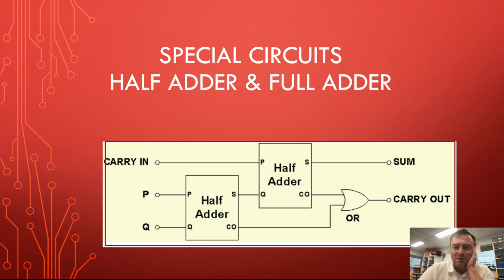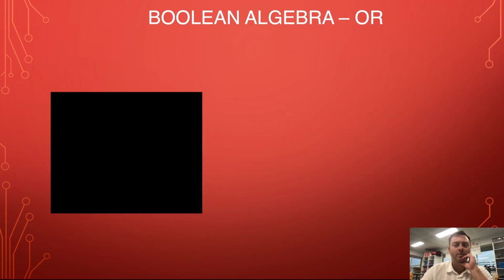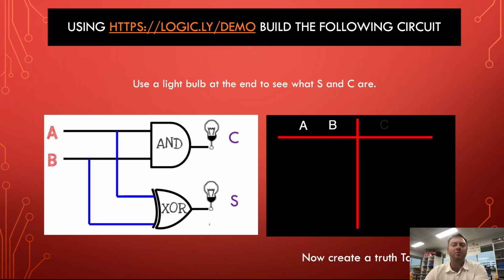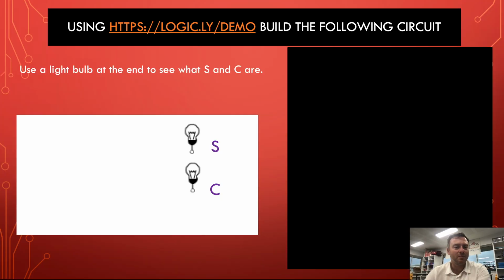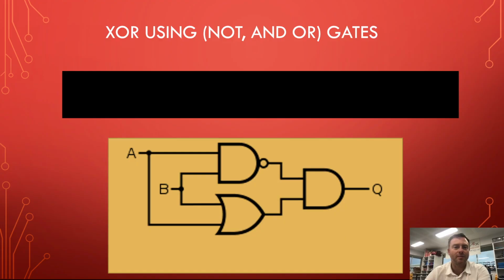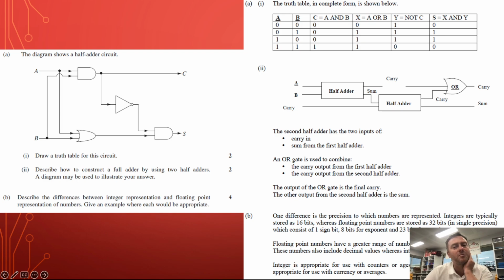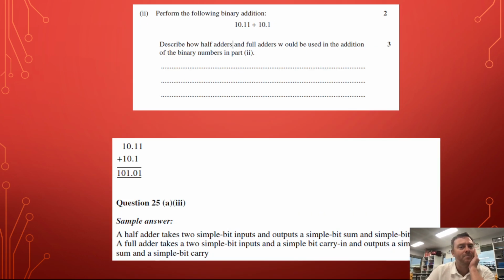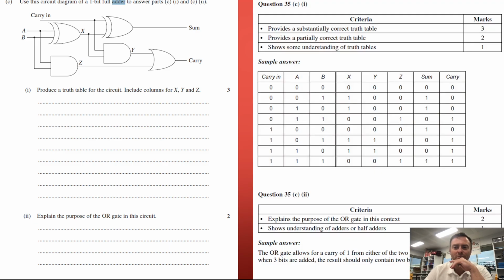Half Adder and Full Adder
Join Steve in this enlightening session as he dives into the world of digital circuits, focusing on half adders and full adders. This video is particularly useful for students and enthusiasts interested in digital electronics and computer science.

👨‍🏫 Key Topics Covered:

Introduction to Adders: Steve starts with the basics of half adders and full adders, explaining their significance in digital circuits.
Half Adders Explained: Learn about the structure of half adders, including their components like AND and XOR gates, and their function in simple binary addition.
Transition to Full Adders: Discover how full adders build upon half adders to handle more complex addition, including carrying bits.
Circuit Demonstrations: Steve illustrates how these adders work through detailed circuit diagrams and examples.
Boolean Algebra Basics: Quick revision of fundamental Boolean operations – NOT, AND, and OR.
Practical Applications: Insight into how adders are used in larger digital systems and their role in binary arithmetic.
Exam-Style Questions: Steve discusses typical exam questions related to half adders and full adders, providing solutions and explanations.
🎓 Ideal for Learning and Revision: Whether you're preparing for an exam or just curious about digital logic, this video offers a clear and concise explanation of half adders and full adders, complete with practical examples.